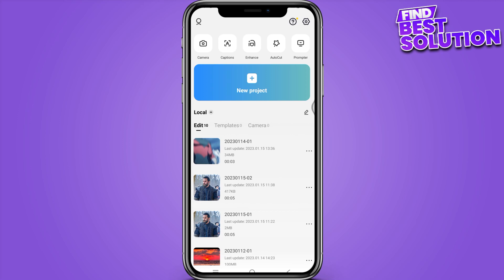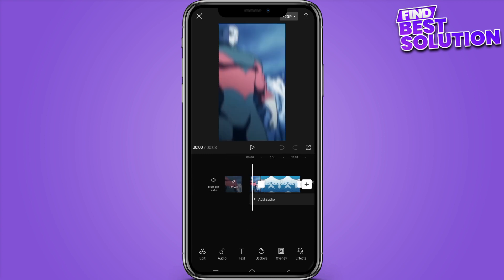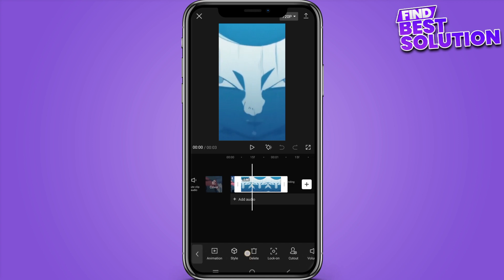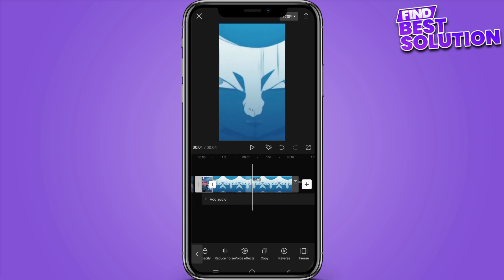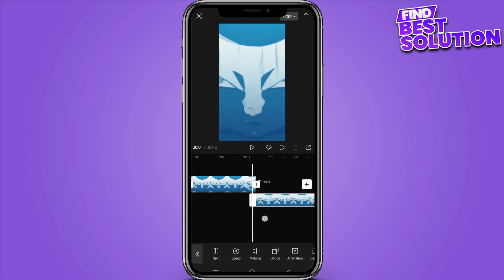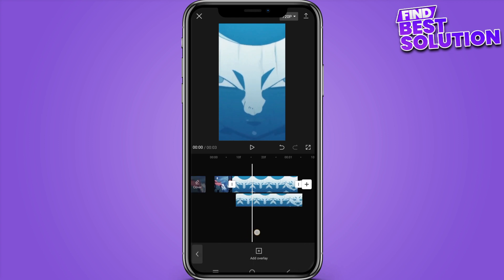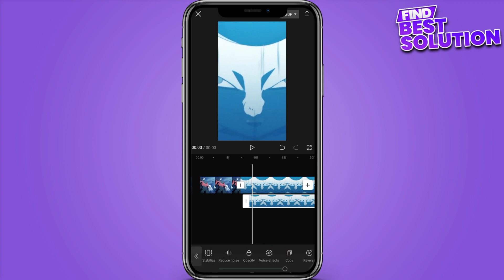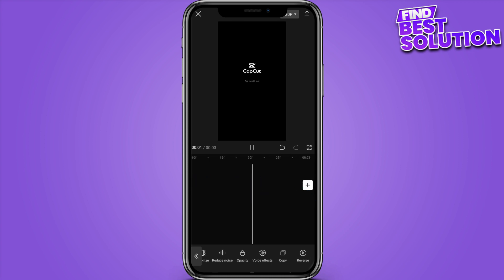How To Make 60FPS Videos On Capcut